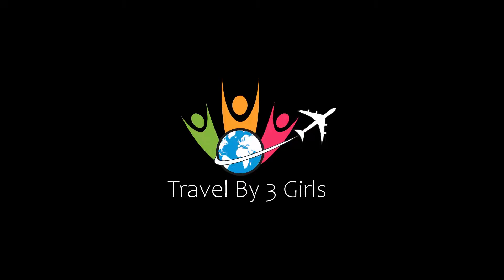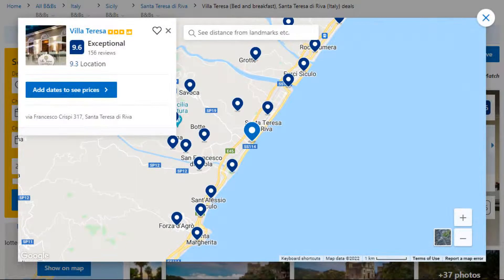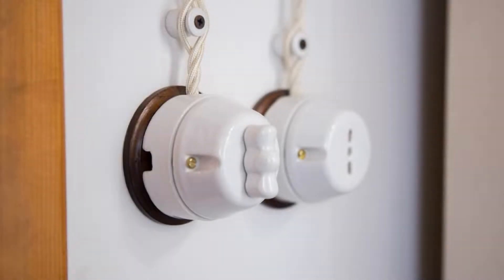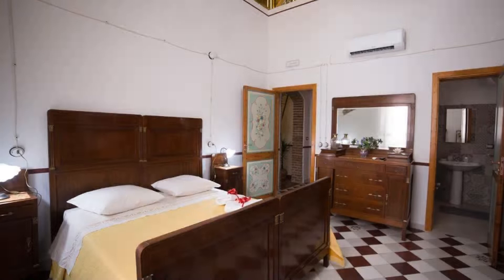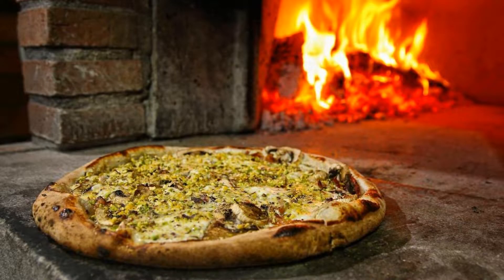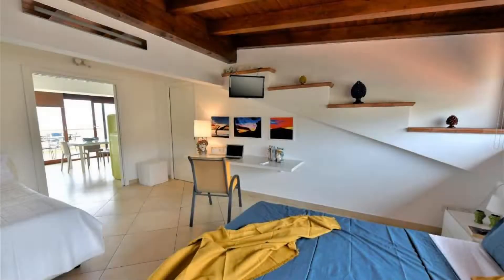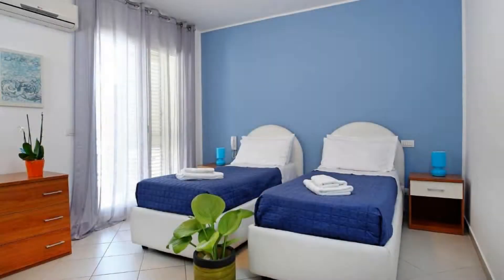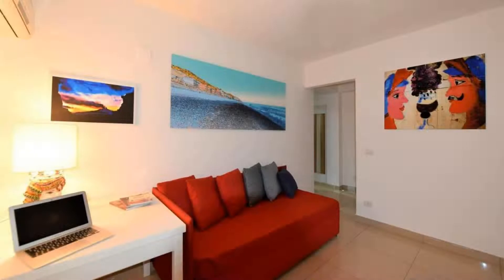Top 5 Recommended Hotels In Santa Teresa di Riva | Best Hotels In Santa Teresa di Riva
3) Villa Gemma di Mare, Santa Teresa di Riva

Queries Solved:
1) Top 5 Recommended Hotels In Santa Teresa di Riva
2) Top 5 Hotels In Santa Teresa di Riva
3) Top Five Hotels In Santa Teresa di Riva
4) Top 5 Romantic Hotels In Santa Teresa di Riva
5) 5 Best Hotels For Couples In Santa Teresa di Riva
6) Hotels In Santa Teresa di Riva
7) Best Hotels In Santa Teresa di Riva
8) Top 5 Luxury Hotels In Santa Teresa di Riva
9) Luxury Hotel In Santa Teresa di Riva
10) Luxury Hotels In Santa Teresa di Riva
11) Luxury Stay In Santa Teresa di Riva
12) Top 5 4 Star Hotel In Santa Teresa di Riva
13) Best 4 Star Hotel In Santa Teresa di Riva
14) 4 Star Hotel In Santa Teresa di Riva

Track Title: Subway Dreams
Artist: Dan Henig